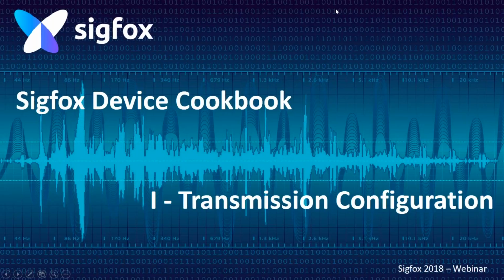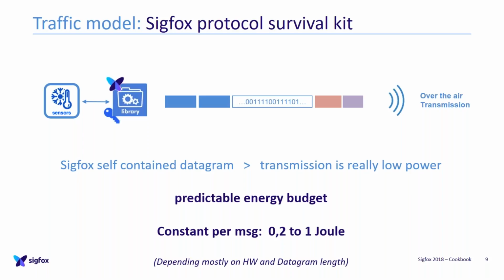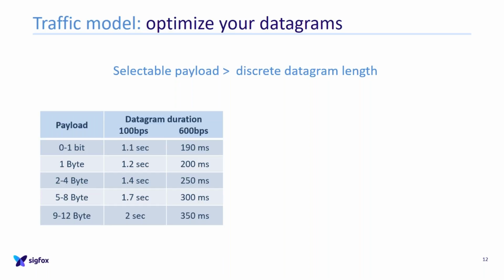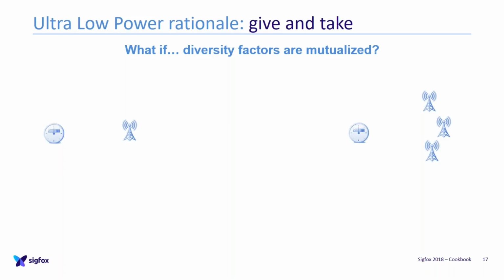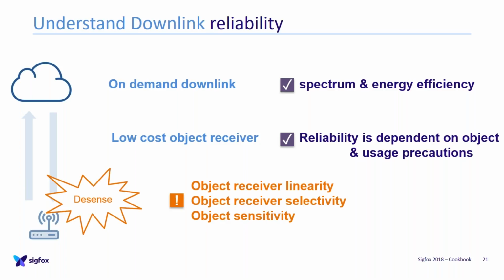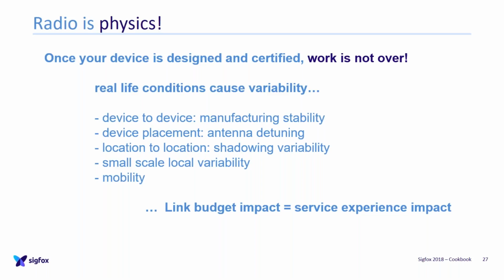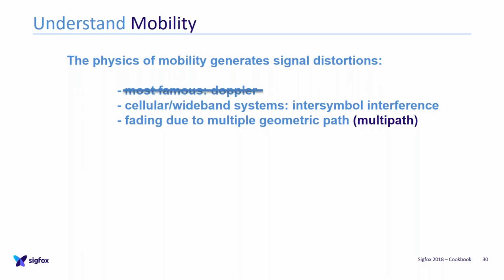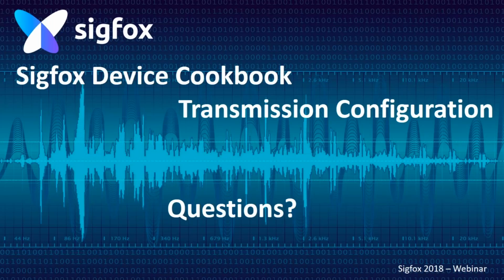WEBINAR: Sigfox device cookbook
In this episode, Laurence Sellier, will give you important tips concerning device building.

If you plan to build a device on your own, this is a must see !